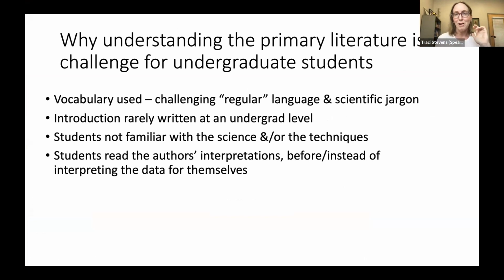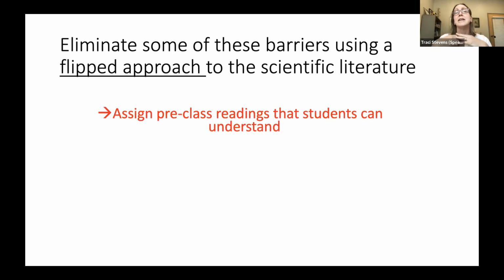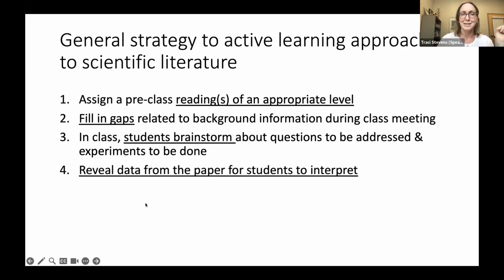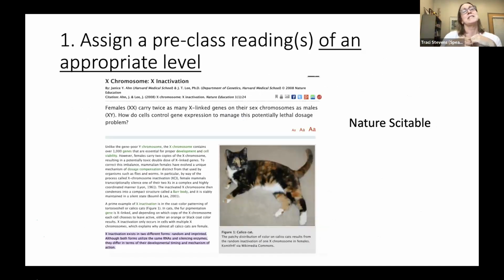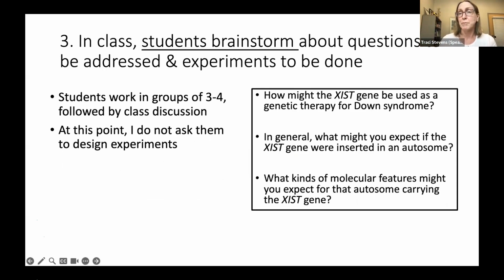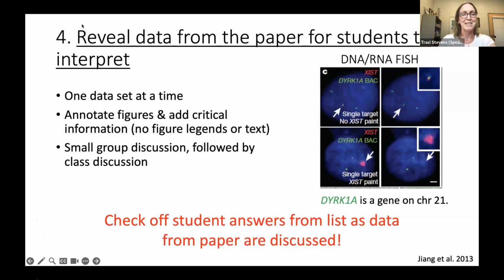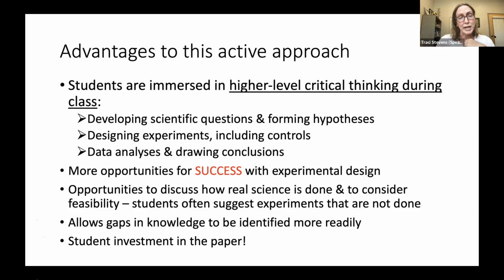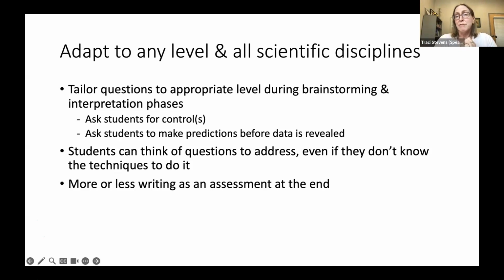Stevens brewmor2023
Professor Stevens describes an active-learning approach to primary literature in undergraduate classes